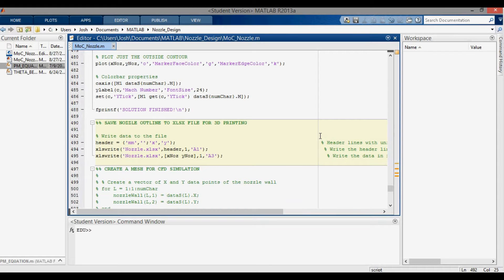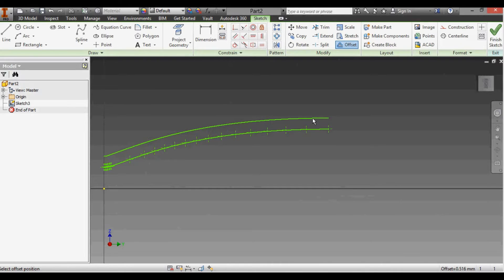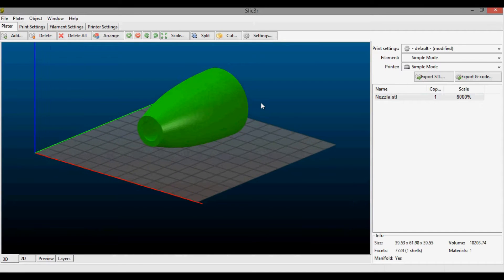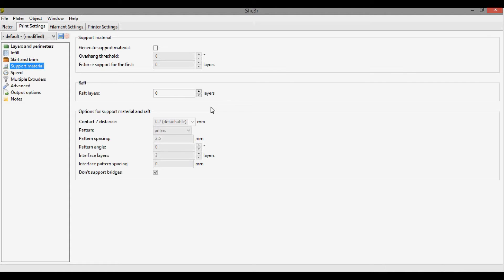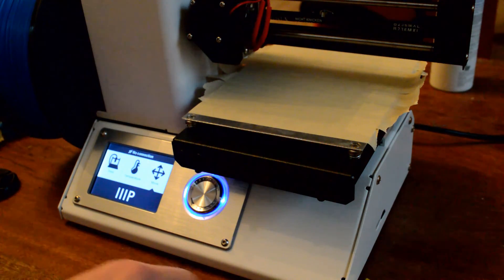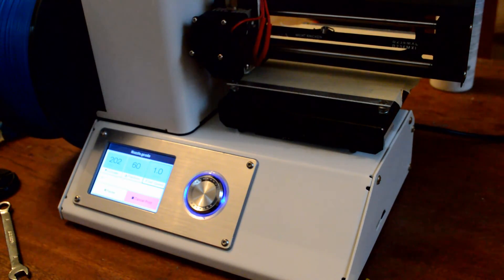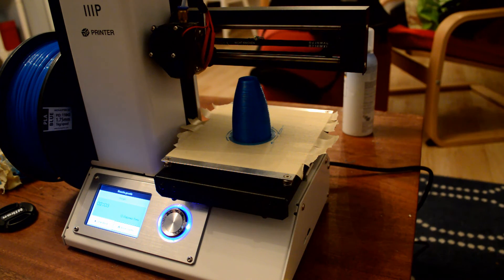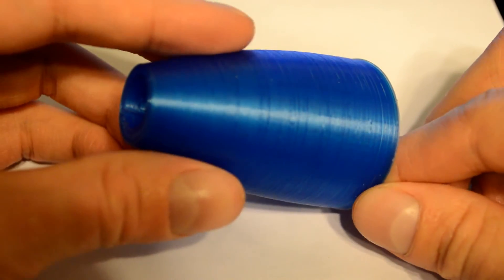How To: 3D Print a Rocket Nozzle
In this video I'll go through how to design, model, and 3D print a rocket nozzle!

For clarification, the design of the nozzle uses the 2D (or planar) method of characteristics, so it's technically not accurate to simply rotate the nozzle contour about its axis, but it's close enough for our purposes.